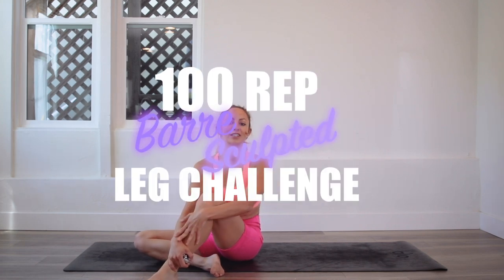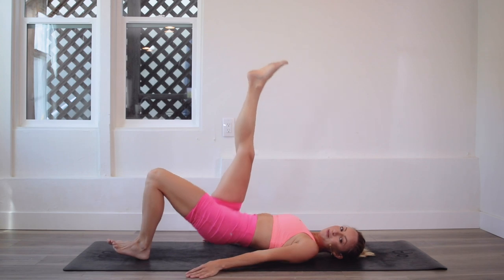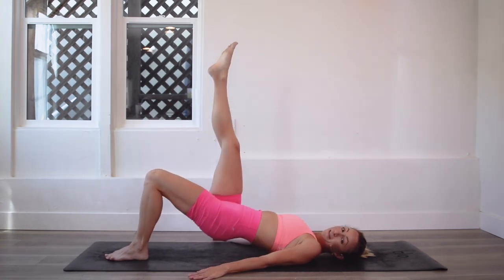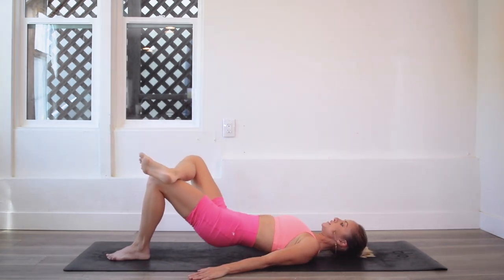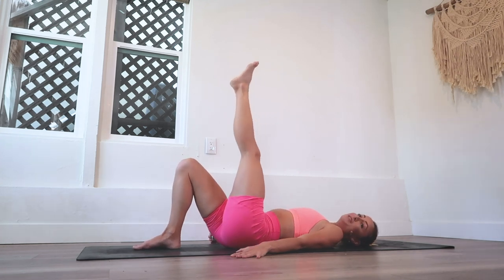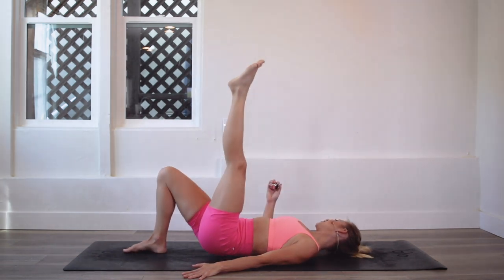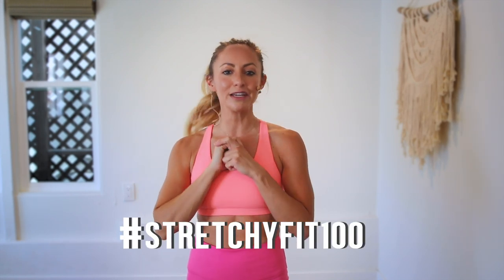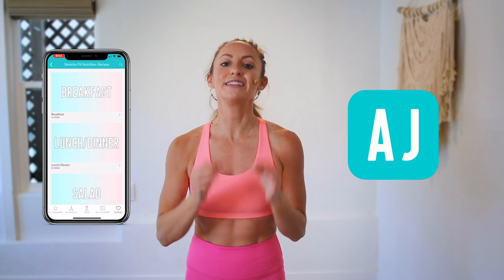GET SCULPTED LEGS & THIGHS IN 30 DAYS CHALLENGE! Day 14: 100 Dancing Bridge